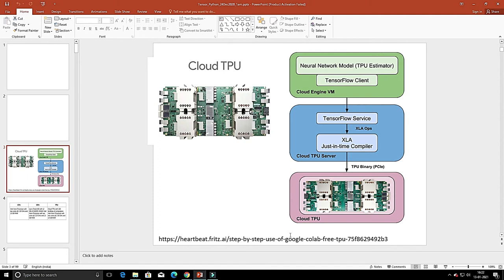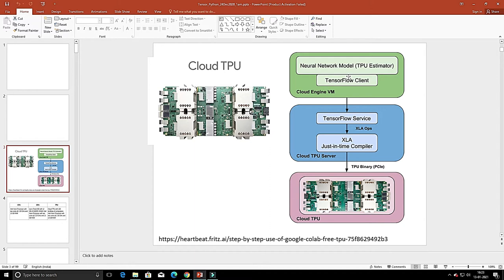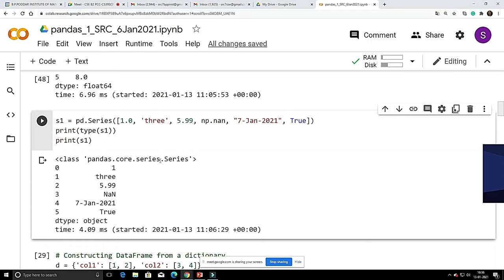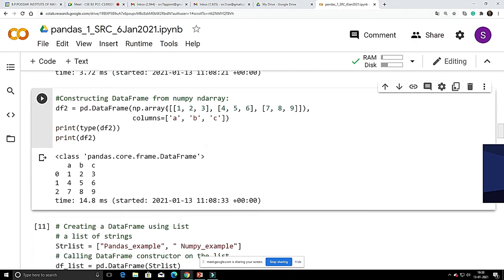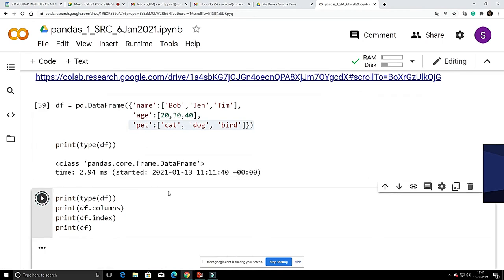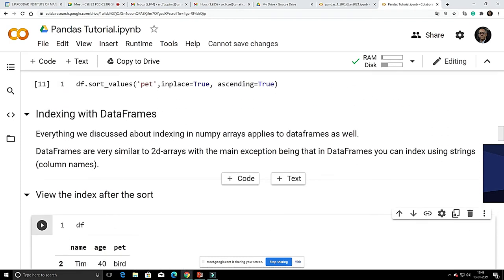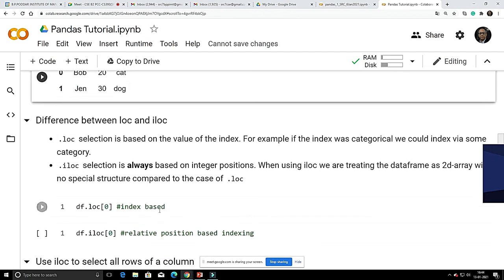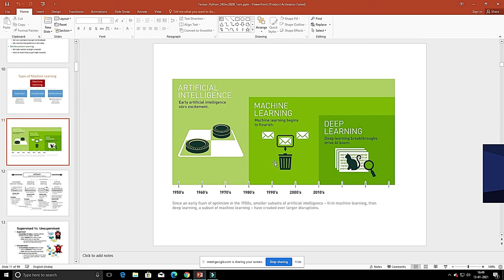CPU vs GPU vs TPU and Pandas intro 13-Jan-2021. Plz see description.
Now you can give this Python MCQ test, instant result and explanation...

CPU vs GPU vs TPU and Pandas intro 13-Jan-2021